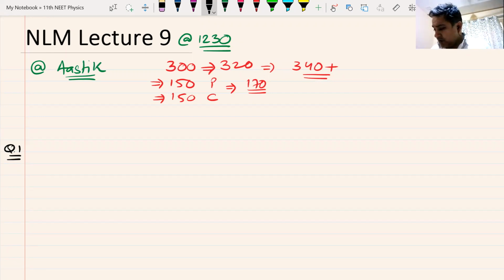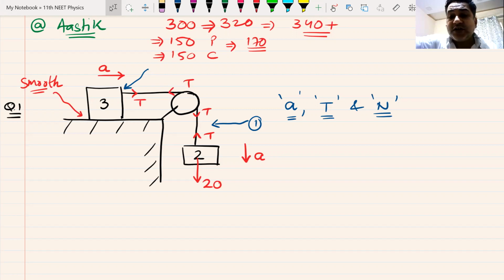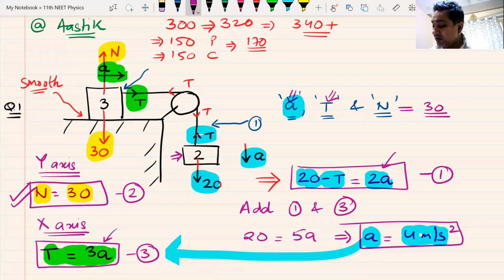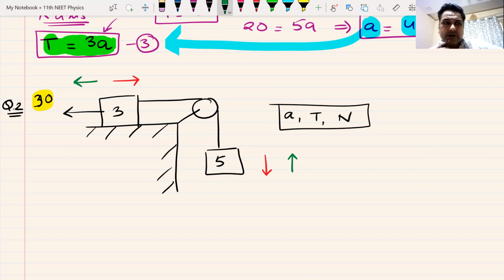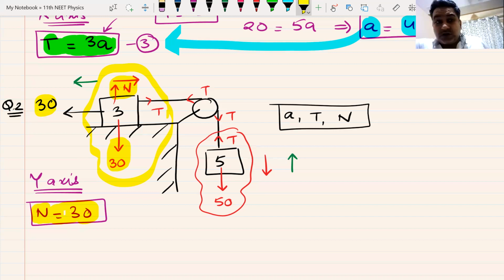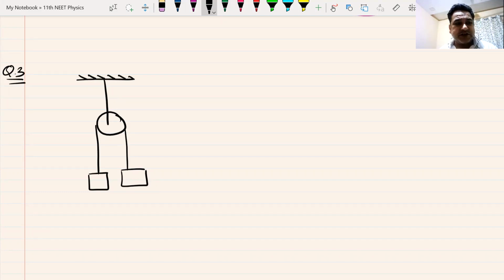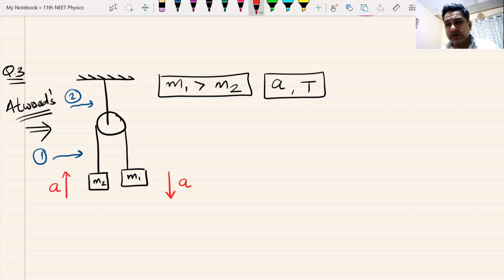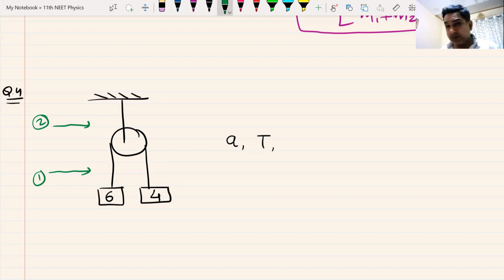NLM Lecture 9 NEET